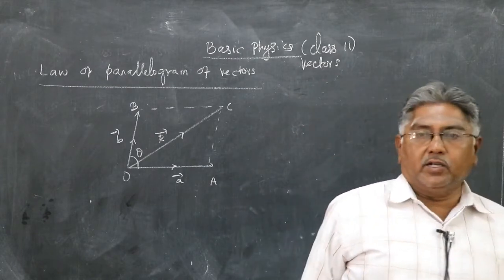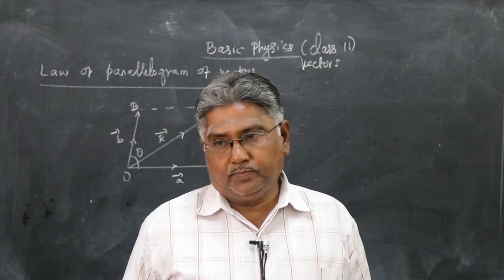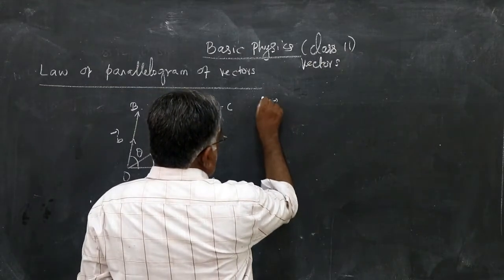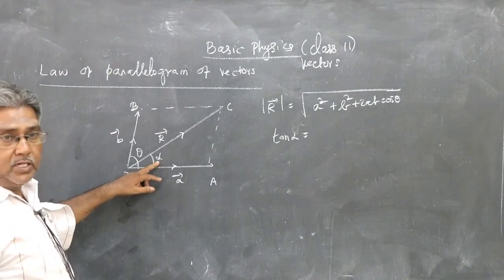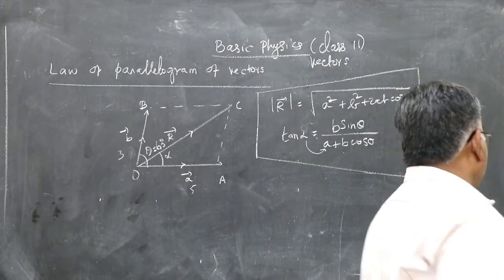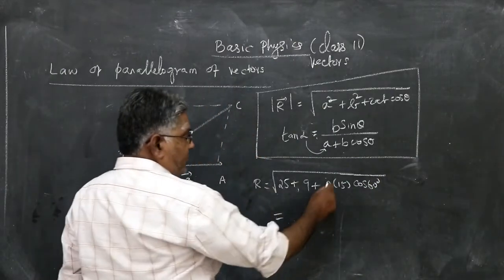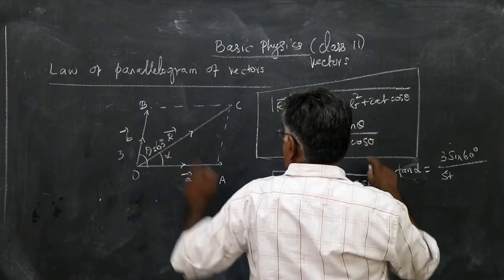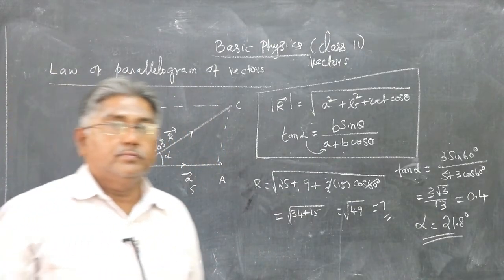Basic Physics for NEET l IIT JEE and other exams l vectors 5 l parallelogram law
Nice explanation for parallelogram law.  The example will make you to understand the law.